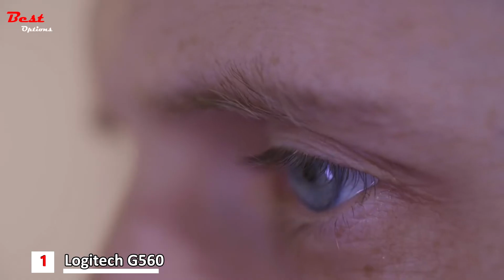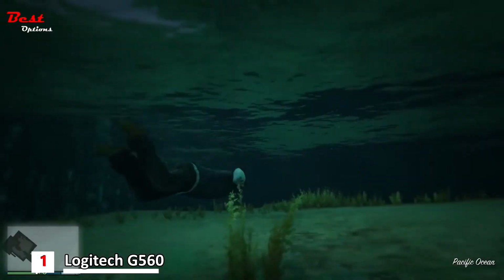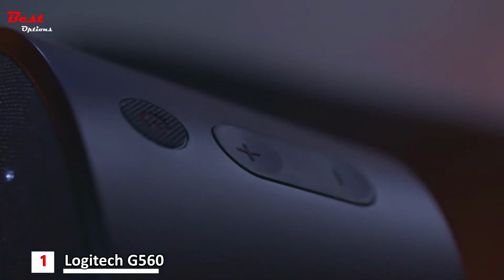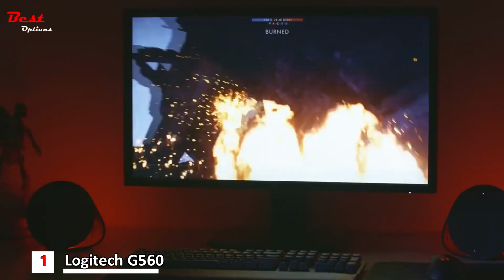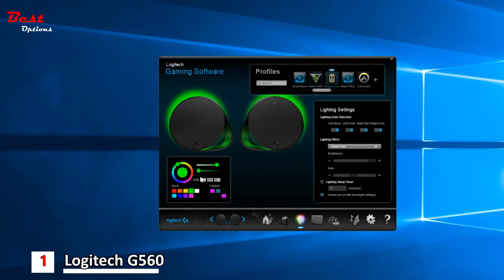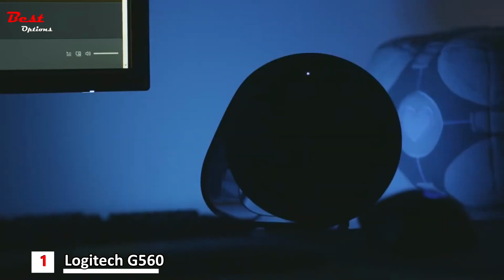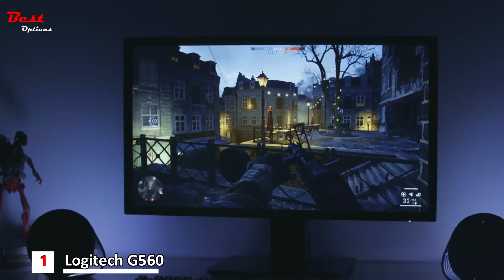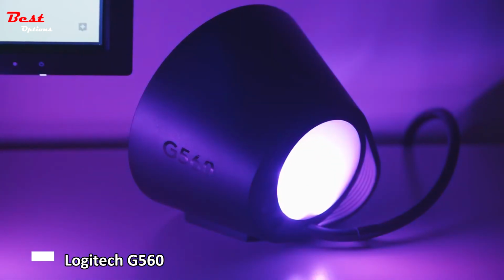5 Best PC Speakers 2022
Best PC Speakers 2022
Do you need the Best PC Speakers 2022? In this video, I put together a list of the Best PC Speakers 2022. This is for helping you and makes an idea about this type of product!

00:00 Intro
✅5. Fluance Ai61 - 00:04
Amazon US
Amazon CA
✅4. Klipsch ProMedia 2.1 THX Certified Computer Speaker - 01:19
Amazon US
Amazon CA
✅3. Cyber Acoustics CA-3602FFP 2.1 Speaker - 02:29
Amazon US
Amazon CA
✅2. Klipsch R-51PM Powered Bluetooth Speaker - 03:21
Amazon US
Amazon CA
✅1. Logitech G560 PC Gaming Speaker System - 04:26
Amazon US
Amazon CA

★Best Amazon Today's Deals
★Try Twitch Prime
★Try Amazon Home Services
★Kindle Unlimited Membership Plans
★Give the Gift of Amazon Prime
★Create an Amazon Wedding Registry
★Try Audible and Get Two Free Audiobooks